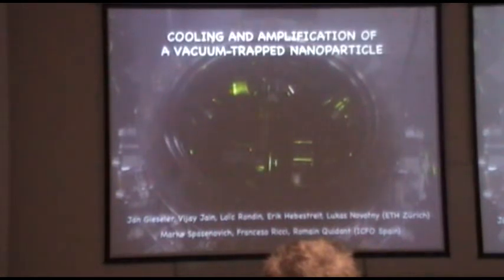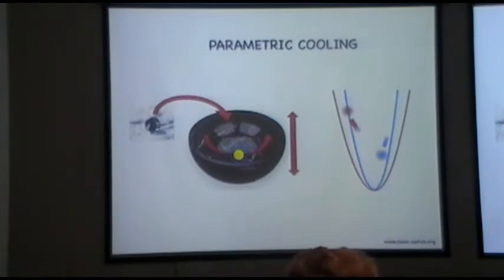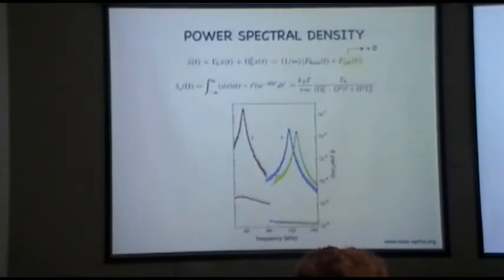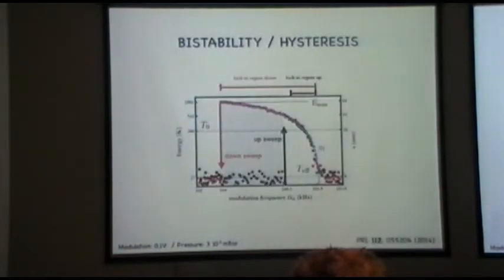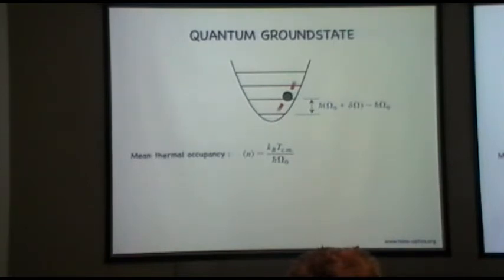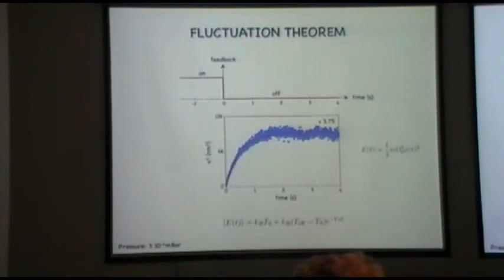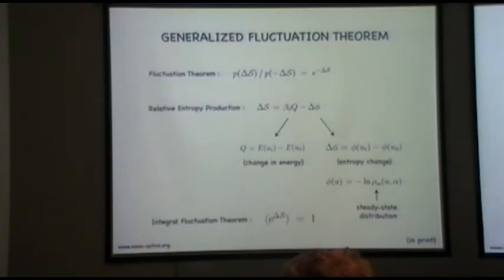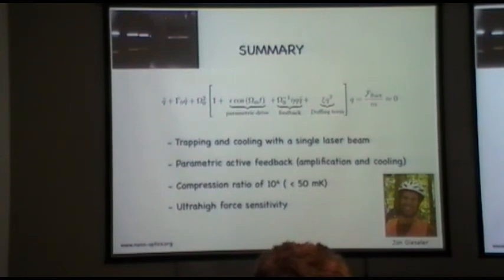Spring 2014 Colloquium Lukas Novotny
Lukas Novotny
ETH Zurich, Zurich, Switzerland